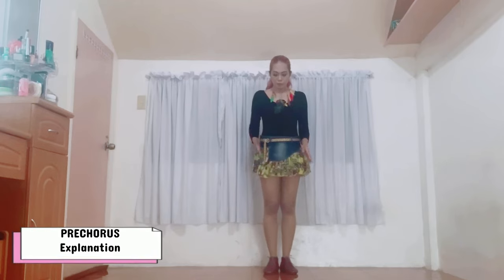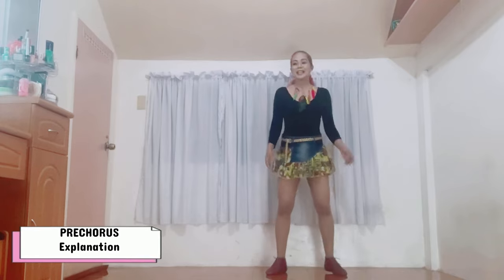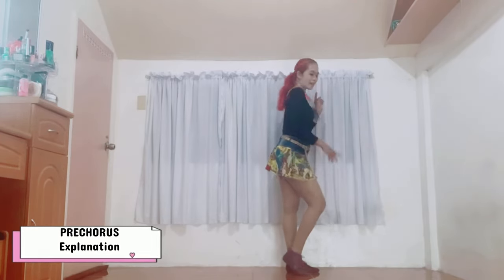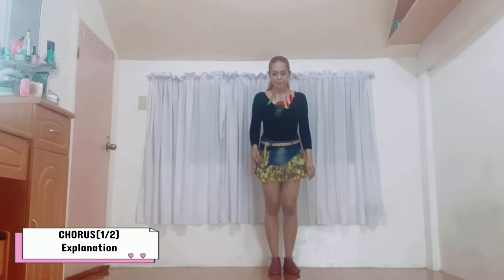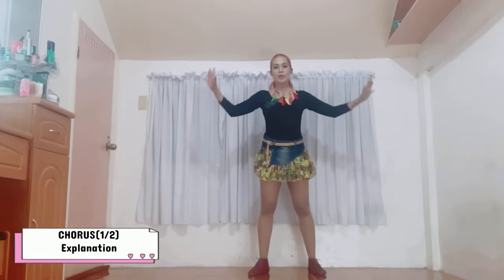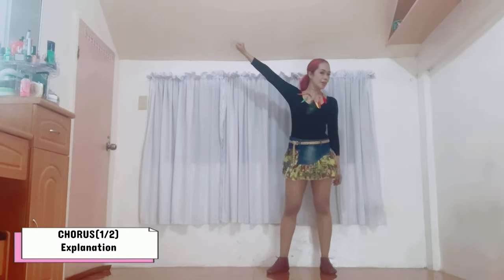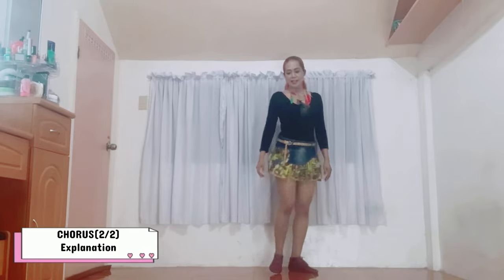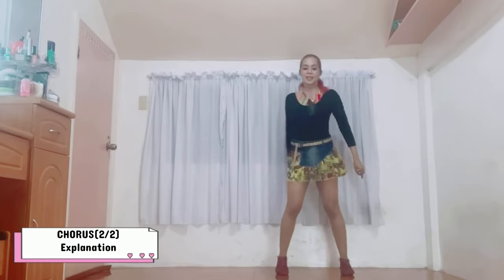Twice- I CAN’T STOP ME TUTORIAL (Mirrored + Explanation + Slowed Music)